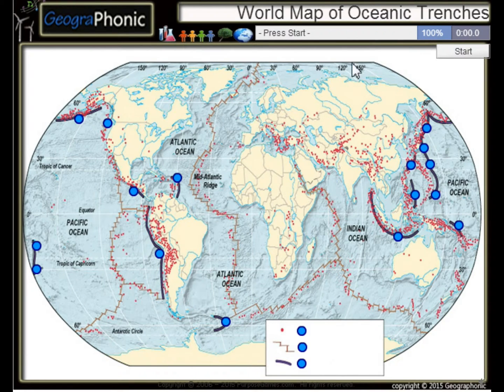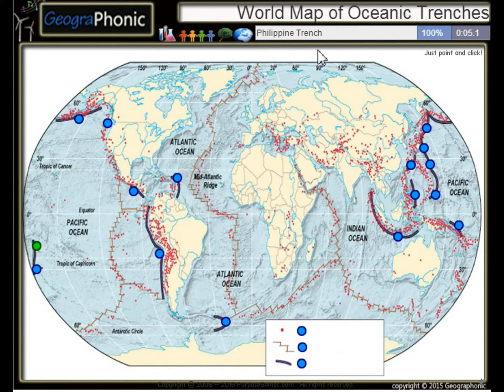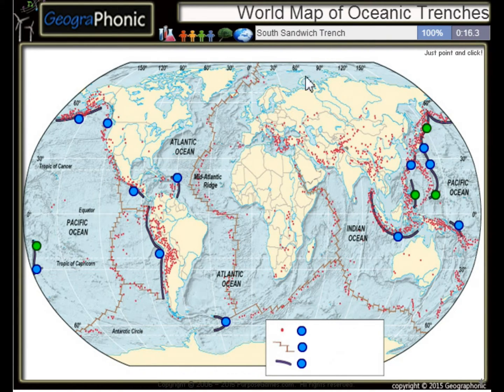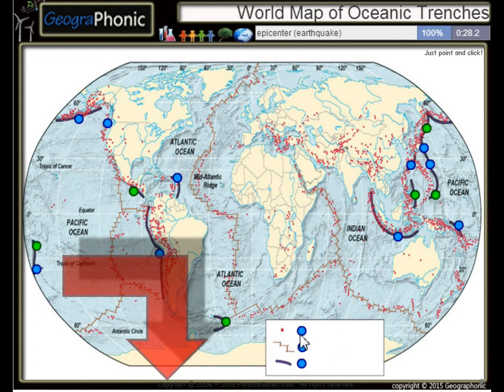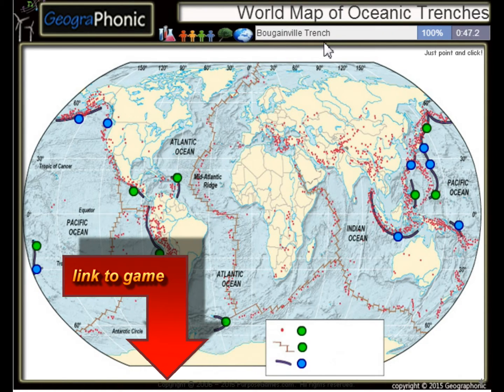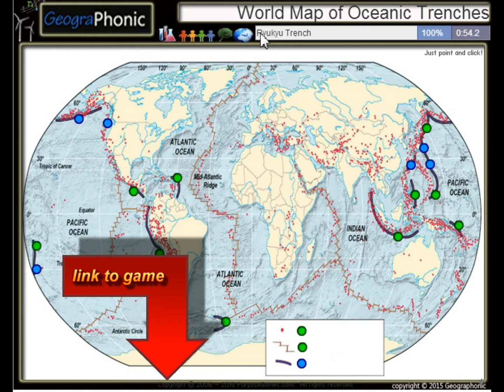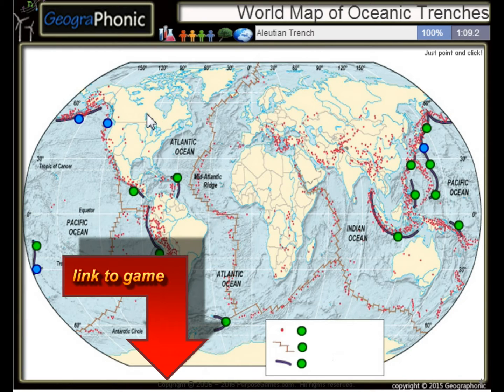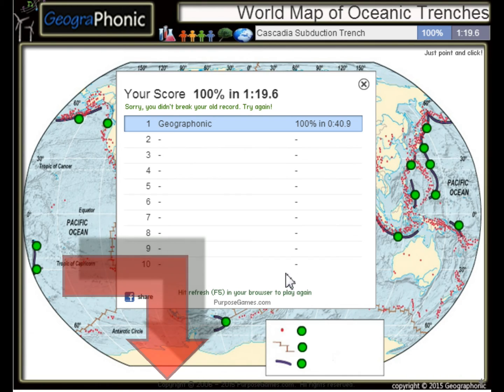Dunia peta parit lautan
Parit lautan adalah berskala hemisfera panjang tetapi sempit lekukan topografi dasar laut. Mereka juga adalah bahagian yang paling dalam dasar laut. Parit Oceanic adalah ciri tersendiri morfologi sempadan plat tumpu. Sepanjang sempadan plat tumpu, plat bergerak bersama-sama pada kadar yang berbeza-beza dari satu mm beberapa untuk lebih sepuluh cm per tahun. Parit A menandakan kedudukan di mana dilentur, papak subducting mula turun di bawah papak lithospheric lain. Parit umumnya selari dengan arka pulau gunung berapi, dan kira-kira 200 km (120 batu) dari arka gunung berapi. Parit lautan biasanya melanjutkan 3 hingga 4 km (1,9-2,5 bt) di bawah paras lantai lautan sekitarnya. Kedalaman laut terbesar yang perlu dibunyikan adalah dalam Challenger Deep Khandaq Mariana, pada kedalaman 11.034 m (36.201 kaki) di bawah paras laut. Litosfera Oceanic bergerak ke dalam parit pada kadar yang lebih global kira-kira 3 km2 / tahun. [1] Terdapat kira-kira 50,000 km (31,000 bt) margin plat tumpu, kebanyakannya sekitar Lautan Pasifik-sebab untuk rujukan "Pacific-jenis" margin -but mereka juga adalah di Lautan India timur, dengan segmen margin tumpu pendek di Lautan Atlantik dan Laut Mediterranean. Parit kadang-kadang ditanam dan kurang dalam mempamerkan bathymetric, tetapi struktur asas yang mewakili ini bermakna nama yang besar juga perlu digunakan di sini. Ini boleh digunakan untuk Cascadia, Makran, selatan Lesser Antilles, dan parit Calabrian. Parit bersama-sama dengan lengkok gunung berapi dan zon gempa bumi yang mencelup di bawah arka gunung berapi seperti yang mendalam sebagai 700 km (430 batu) adalah diagnostik sempadan plat tumpu dan manifestasi mereka lebih dalam, zon Subduksi. Parit berkaitan dengan tetapi dibezakan daripada zon perlanggaran benua (seperti yang di antara India dan Asia untuk membentuk Himalaya), di mana kerak benua memasuki zon Subduksi itu. Apabila kerak benua memberangsangkan memasuki parit, Subduk